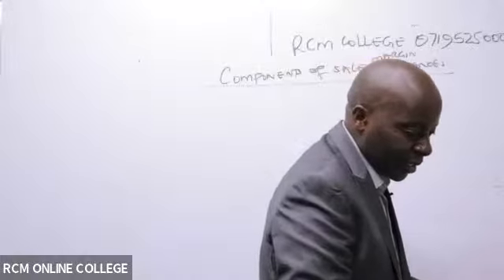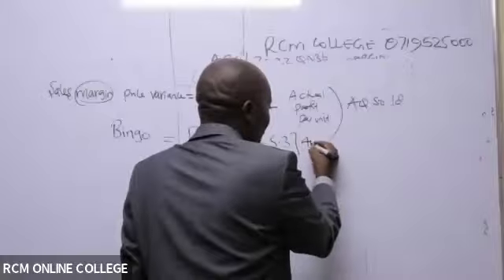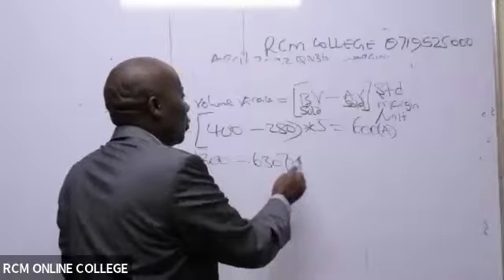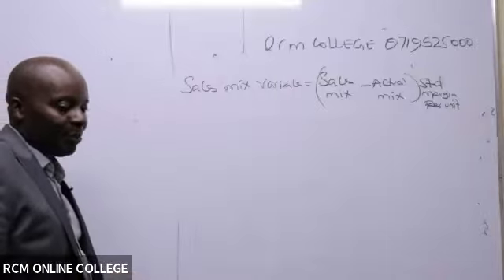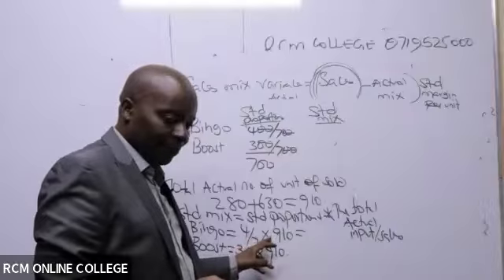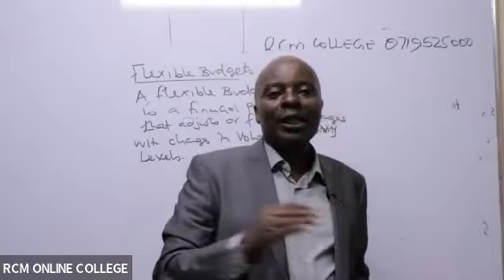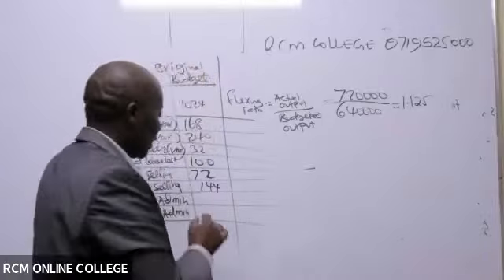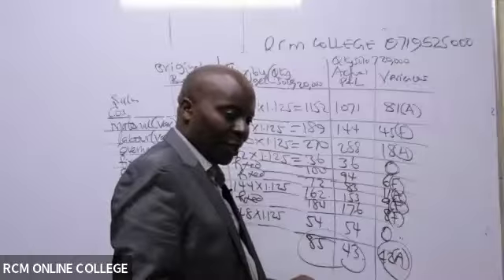AMA-Budgetary Control Techniques-CPA KENYA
𝐁𝐥𝐨𝐜𝐤 𝐑𝐞𝐯𝐢𝐬𝐢𝐨𝐧 𝐜𝐥𝐚𝐬𝐬𝐞𝐬 𝐬𝐭𝐚𝐫𝐭𝐢𝐧𝐠 𝐟𝐫𝐨𝐦 𝟐𝟑𝐫𝐝 𝐌𝐚𝐫𝐜𝐡 𝟐𝟎𝟐𝟔 — 𝐝𝐨𝐧’𝐭 𝐦𝐢𝐬𝐬 𝐨𝐮𝐭!